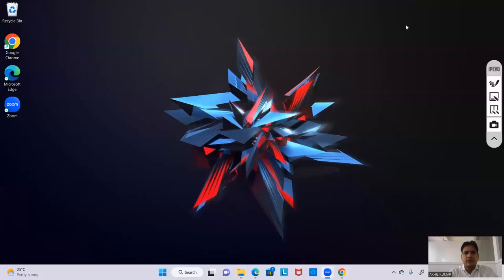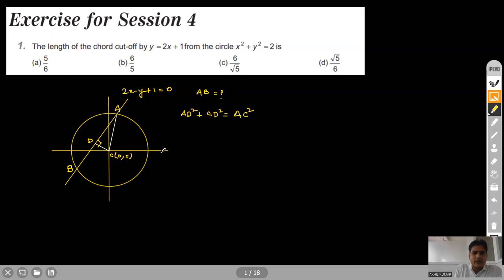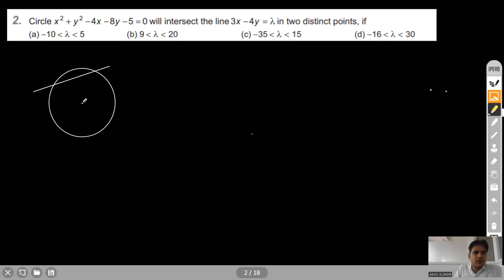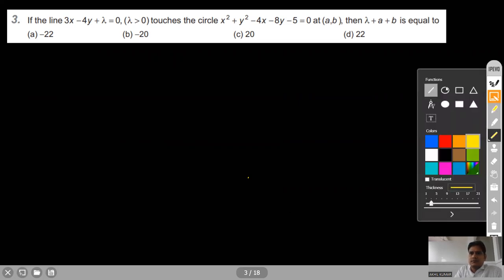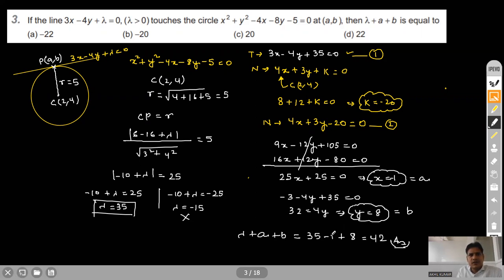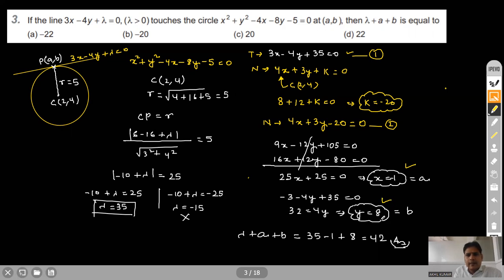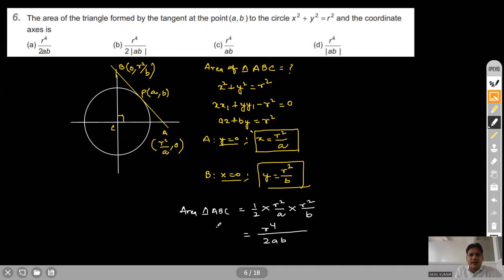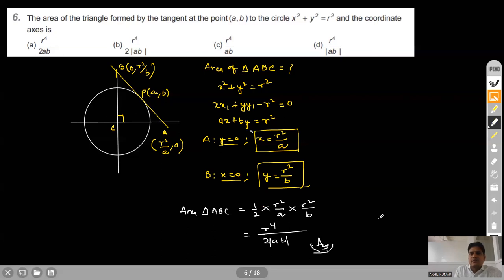SOLUTION - CIRCLES (SESSION 4) SKILLS IN MATHEMATICS (Coordinate Geometry)- ARIHANT PUBLICATION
In this video a SOLUTIONS TO CHAPTER- CIRCLES- EXERCISE 4  has been provided. Enjoy!